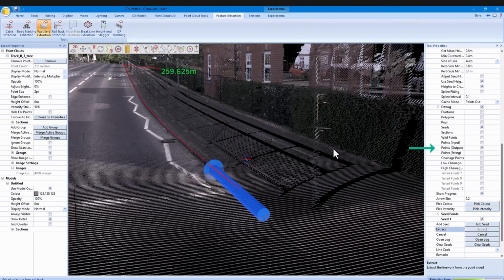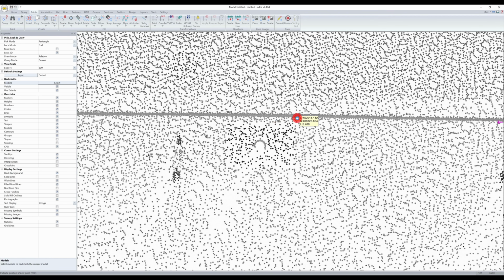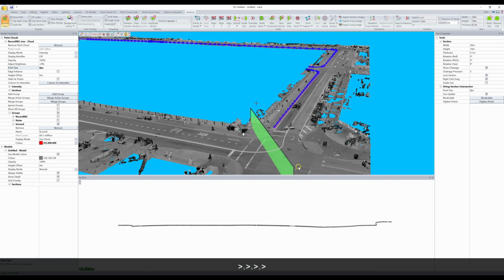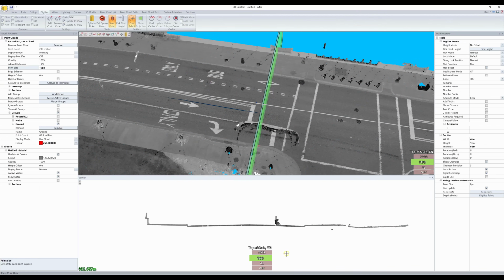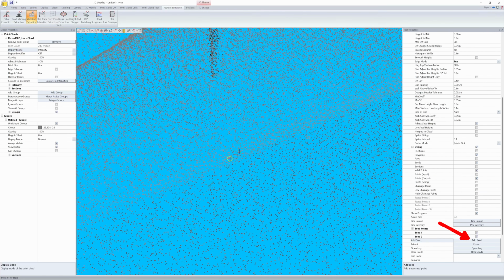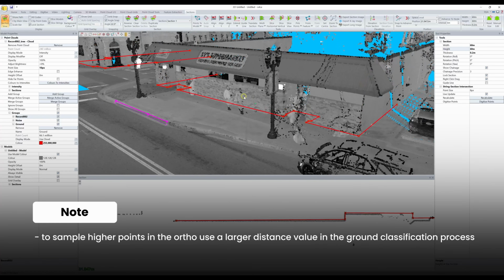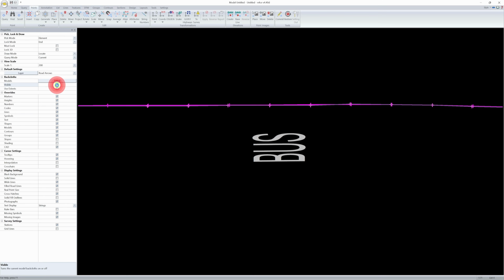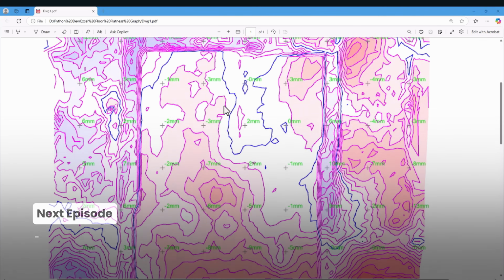Digitizing Roadway Features from Point Clouds in N4ce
In this episode, we explore how to digitize roadway components and markings in N4ce using point cloud data from a Riegl VMY-2 MLS capture of Downtown Orlando. You’ll learn practical workflows for extracting curbs, gutters, road markings, and other corridor features using a mix of 2D, 3D, and orthophoto techniques.

We’ll cover step-by-step methods for:

Creating and using scaled orthophotos for digitizing curbs and edges.

Working efficiently in 3D sections and using the parallel tool to define linear features.

Applying feature extraction tools for automatic curb detection.

Digitizing road lines, text markings, and symbols such as arrows and HOV diamonds.

Using tools like densify, zig-zag, extend, and join to refine and clean linework.

Whether you’re new to N4ce or refining your road corridor survey workflows, this tutorial shows how to combine accuracy and efficiency using real-world MLS data.